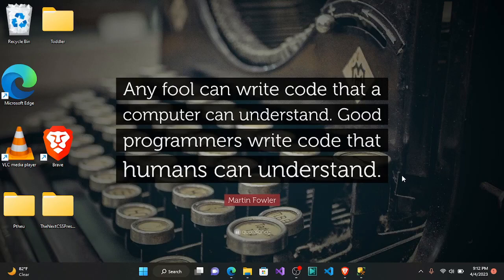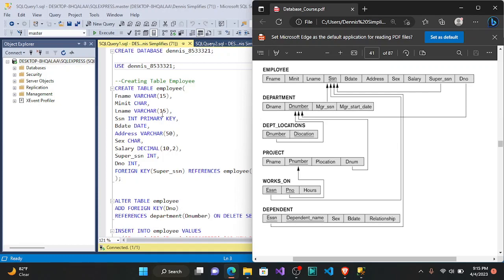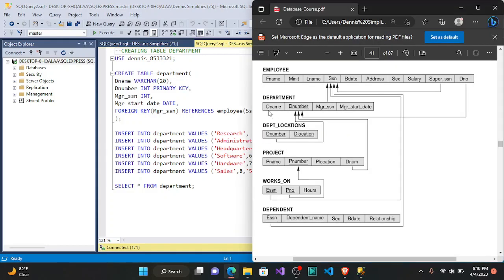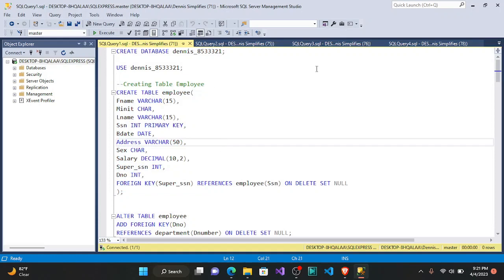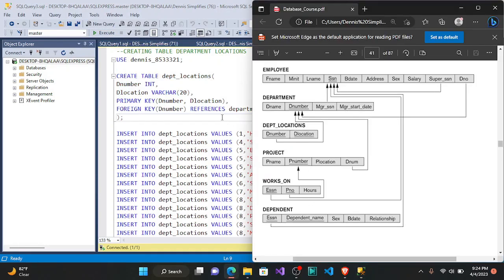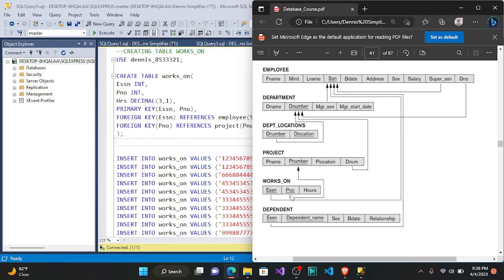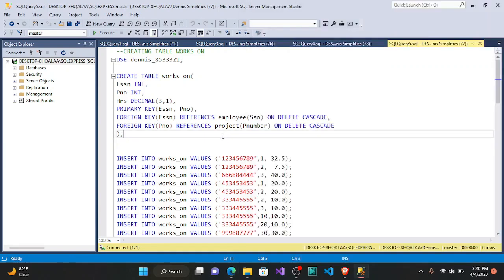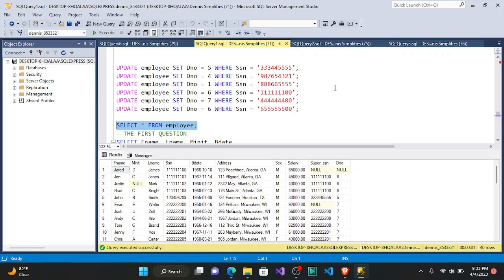Company Database in SQL || Creating Tables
Creating Tables into a Database